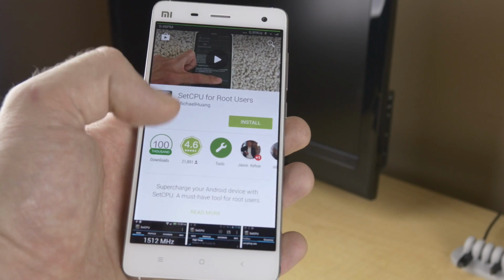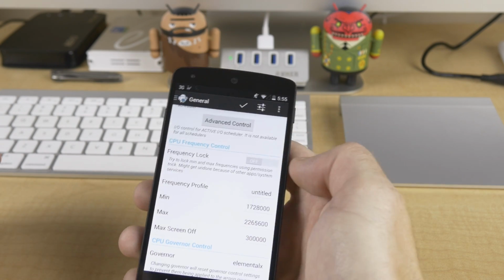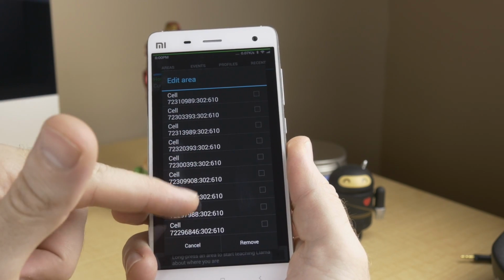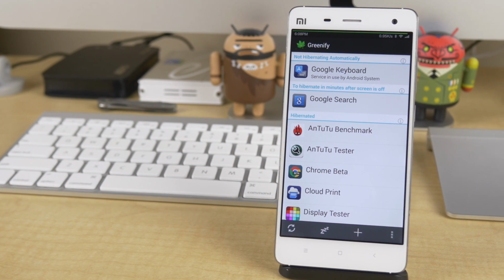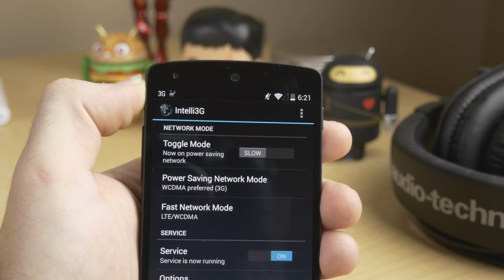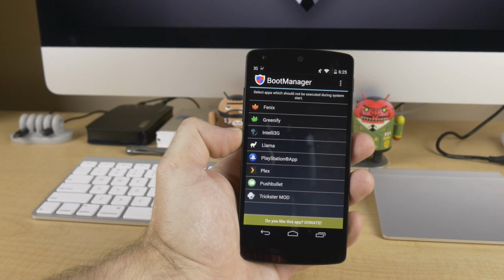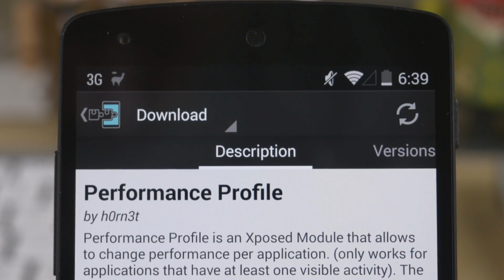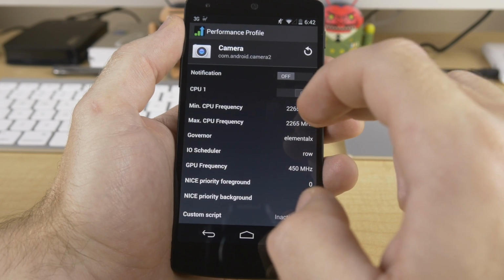Real-World Battery Saving Tips for Android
You need Real-World Battery Saving Tips for your Android device. Our devices are powerful, our devices have huge bright screens, and our devices have quad core processors. Yet, our devices have batteries that quit in less than a day if you push your device too hard.

In today's episode, XDA Developer TV Newcomer Jared shows off a bunch of hacks and programs to help you save battery life. He talks about 3 Llama, Greenify, Intelli3G, Boot Manager and Performance Profile. So if you wanted to try and squeeze more battery out of your Android device, check out this video!